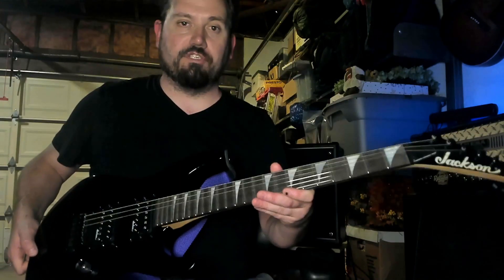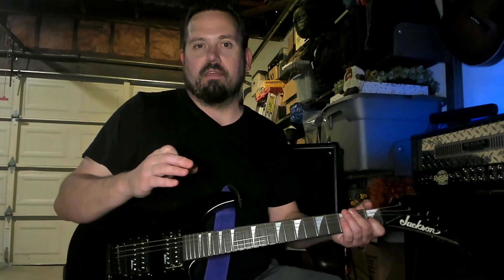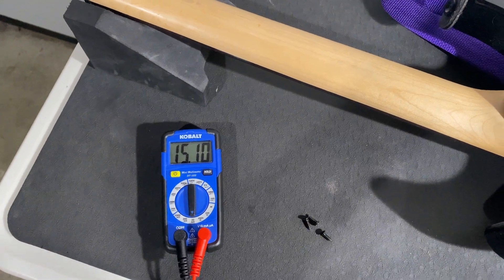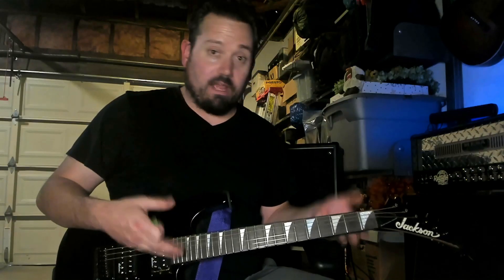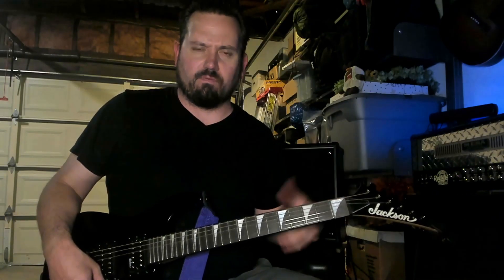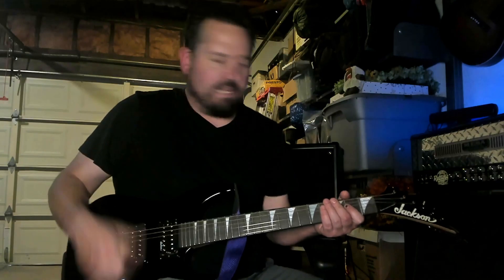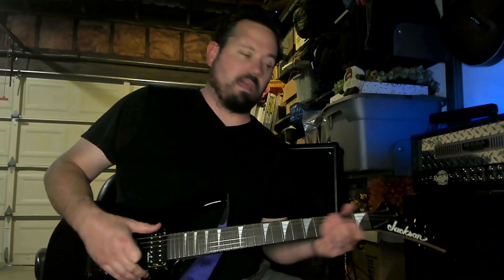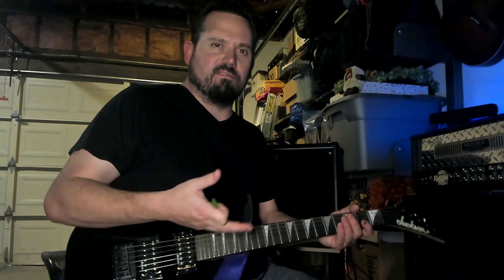Jackson JS1X Minion - Review and Playthrough (Best Beginner value?)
Is the @jacksonguitarsusa  JS1X Minion the best bang for your buck beginner guitar? Maybe! Here, I demo my sons Jackson that he has played all of about four times since I bought it. This guitar is a short scale (22.5") guitar and perfect for kids, or travel. Honestly, it sounds pretty chunky and has a hot bridge pickup worthy of chugging!

Also, I try out my  @AudioTechnicaUSA  AT2020 for the first time mic'ing up my Mesa 4x12 with celestion V30's. It might be one of the better mics for guitar cab recording out there!!!

0:00 Intro
0:24 Jackson JS1X Overview
2:47 Pickup Impedance Measurement
3:20 The Good and the Bad
4:52 Technical Specifications
5:24 Begin Sound Demo and Discussion
10:13 Some Clean Tones
13:21 AT2020 Demo
14:39 Fullsize Guitar Sound Demo
17:37 Wrap-up